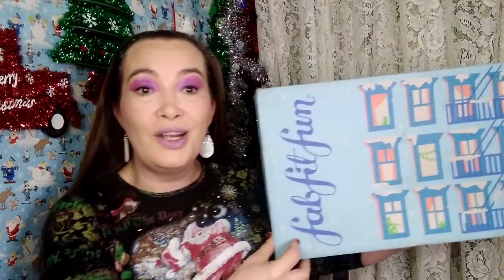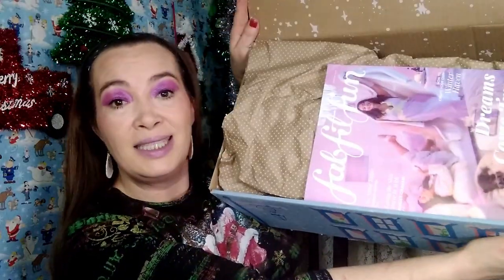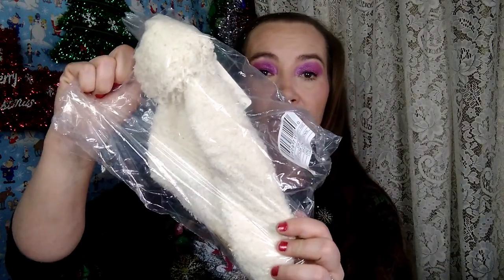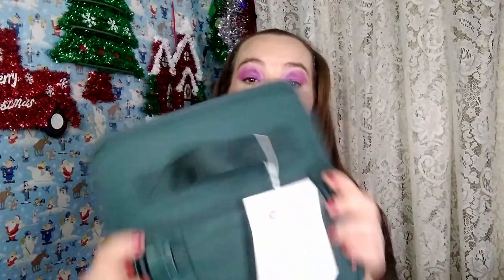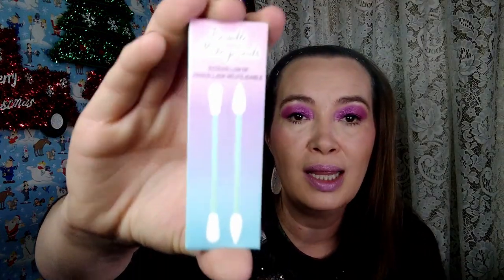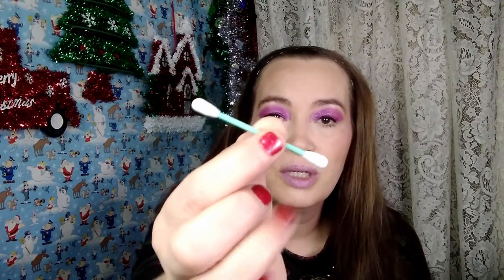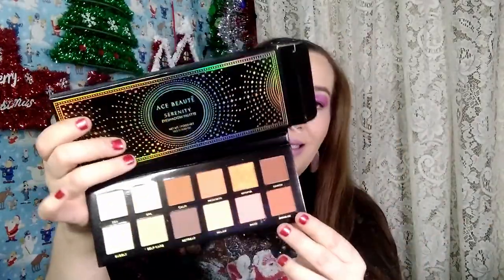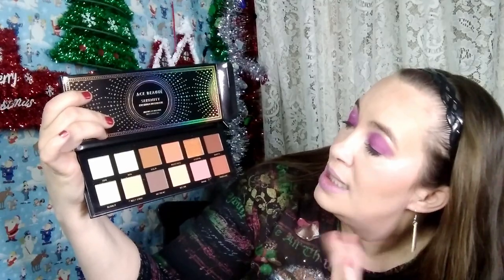FabFitFun \ WINTER BOX 2022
FabFitFun \  WINTER 2022. I want to THANK YOU from the bottom of my HEART for stopping by and spending some time with me. I APPRECIATE YOU!! for helping me in more ways then just viewing my content. I LOVE YOU for returning and staying apart of my channel. Remember Remain Awesome

Interested in getting FabFitFun got to there main page and check it out. I get nothing for it just sharing to be helpful